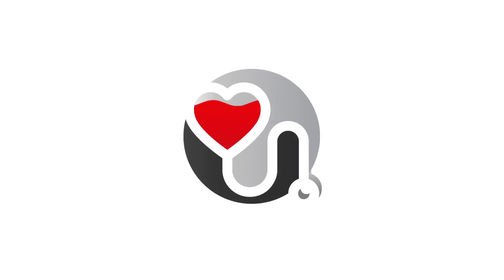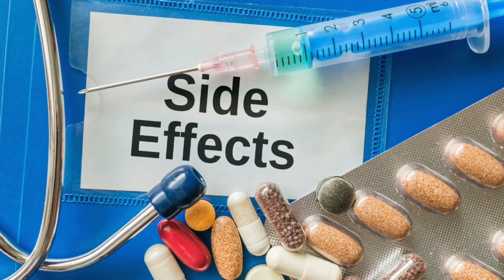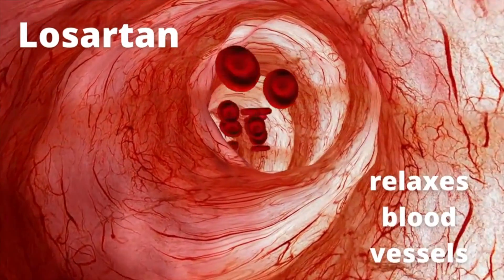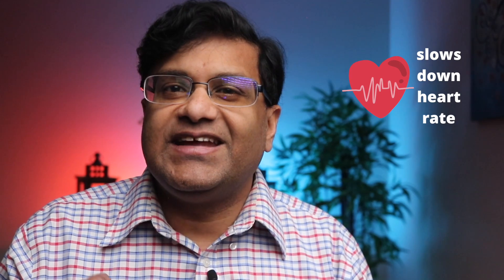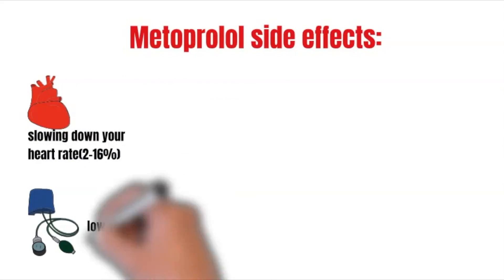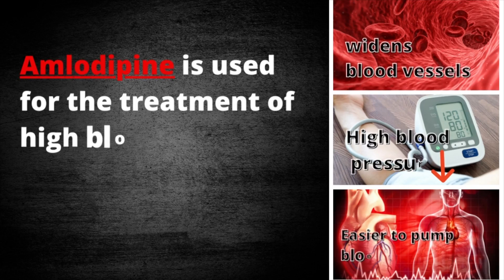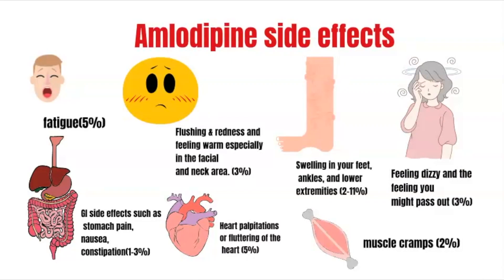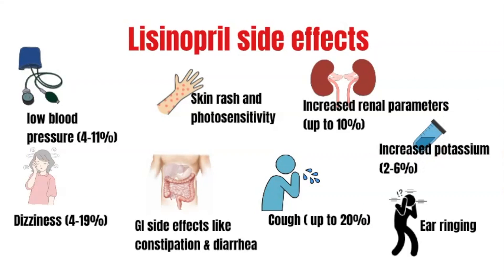Top 5 most prescribed blood pressure medications!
This video looks at the top 5 most prescribed blood pressure medications.This video looks at how these medications are used, their side effects.This video will help understand the most common blood pressure medications.

⏰TIMESTAMPS:

00:00 Intro
00:30 Hydrochlorothiazide (HCTZ)
01:39 HCTZ side effects
01:56 Losartan
02:44 Losartan side effects
03:09 Metoprolol
04:37 Metoprolol side effects
04:58 Amlodipine
06:00 Amlodipine side effects
06:24 Lisinopril
07:27 Lisinopril side effects